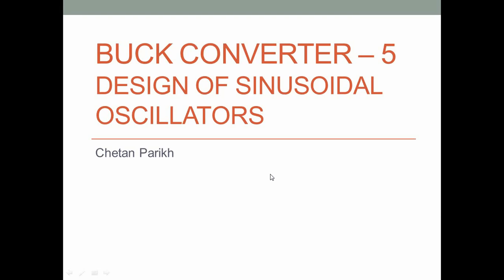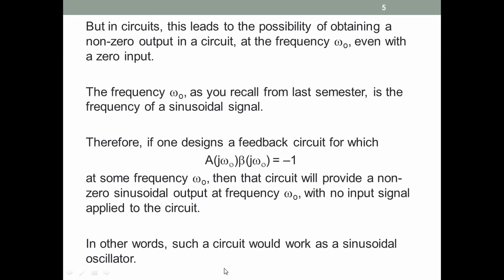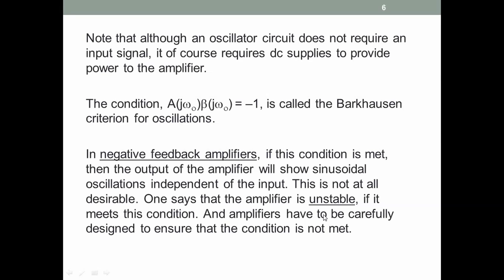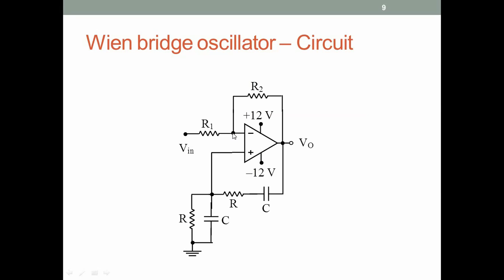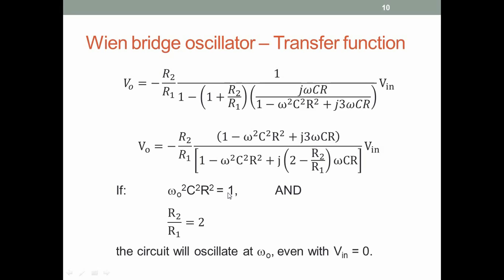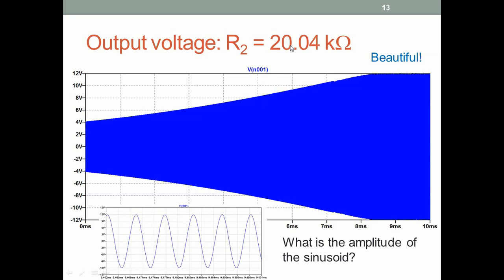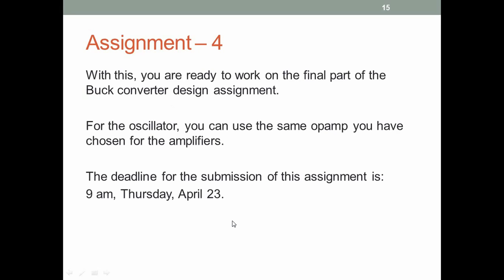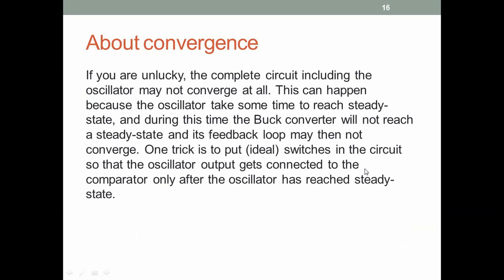Buck converter 5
Design of sinusoidal oscillators.